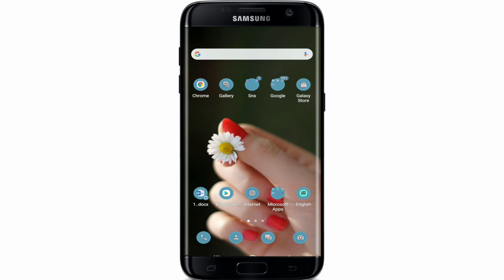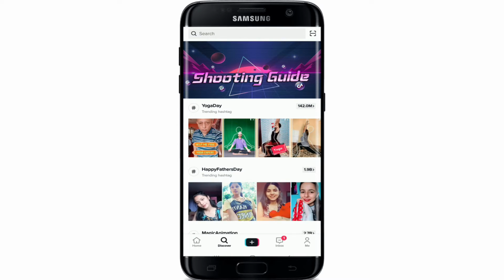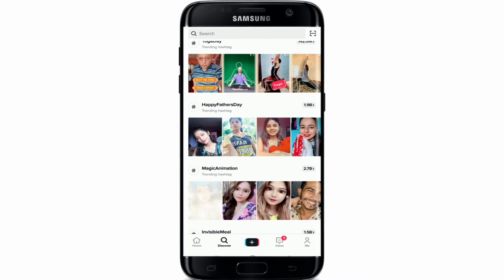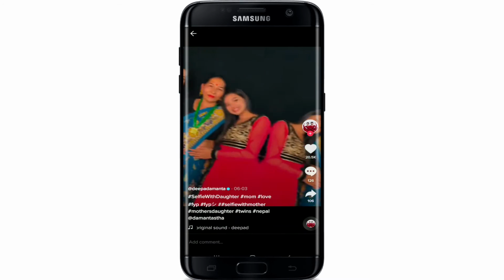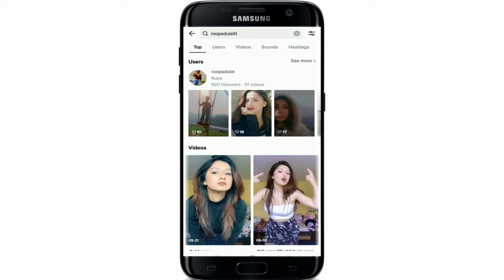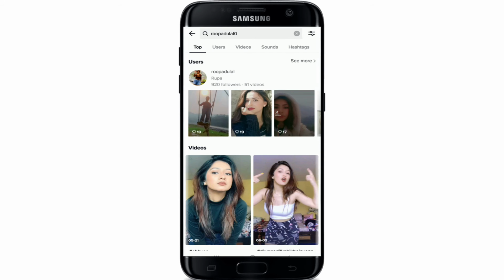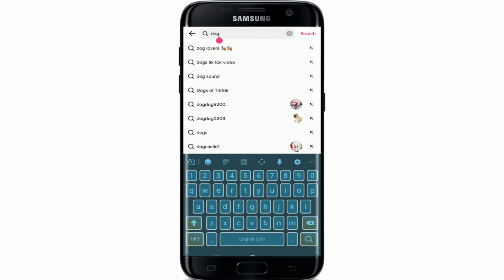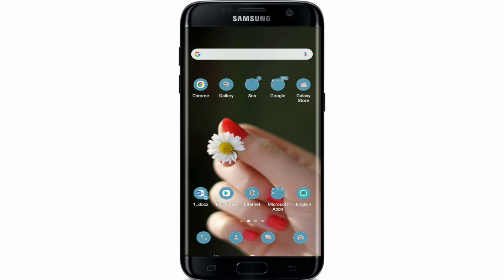How To Search (Videos, Sounds And Hashtags) on TikTok? TikTok Search Tutorial 2021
In this video, I will show you how to search on Tiktok! When searching for a specific video, you can type in the keywords that relate to the content of the video. You can also use hashtags and phrases to find videos based off of your interests.

0:00 - Intro
0:29 - How To Search on TikTok
1:38 - Outro

In this video, you will learn step by step methods on how to search on Tiktok easily like a pro.

First, select the category that best suits your preference from the list of options at the top left corner of your screen. Next, enter a keyword in the search bar and hit "enter". You can also try typing just one letter or number if you know what section you're looking for. Finally, choose any videos that interest you by clicking on them then click "like" or comment as desired!